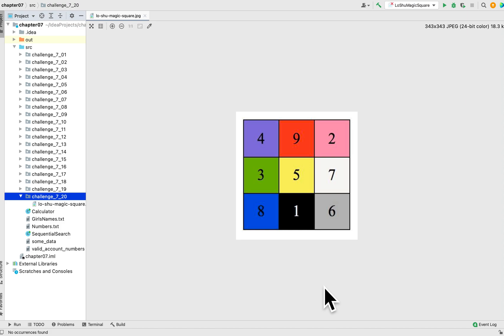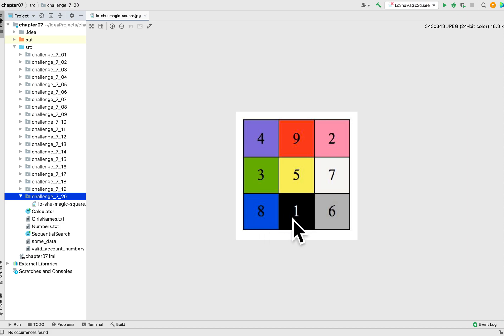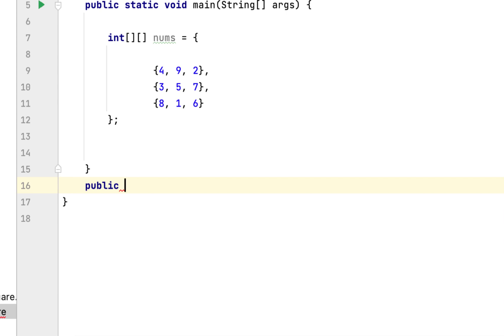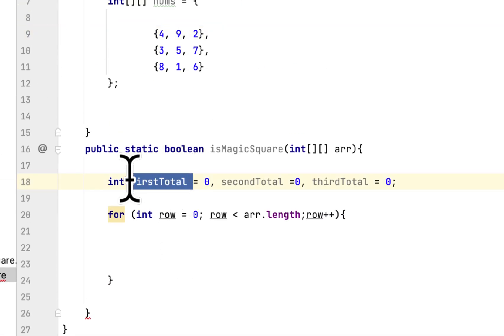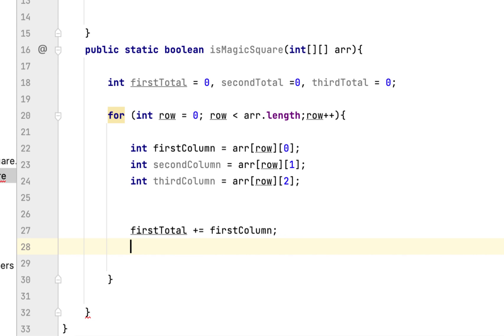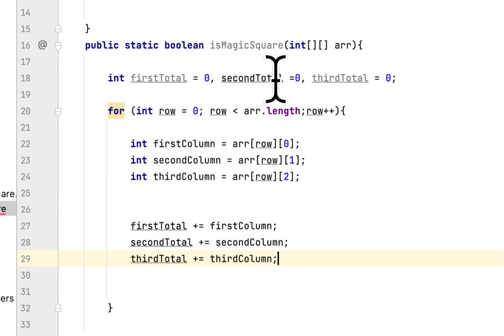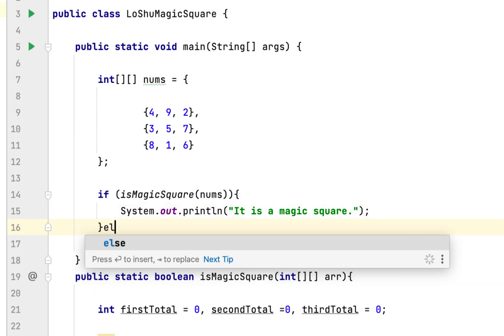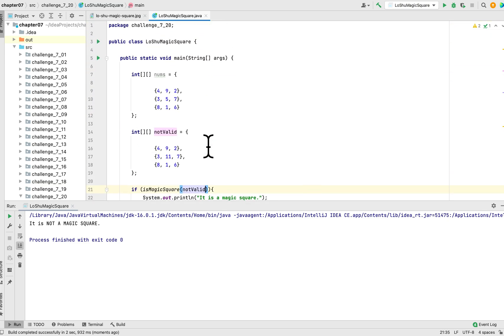7.20 Lo Shu Magic Square | Starting Out With Java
Solved: The lo She Magic Square is a grid with 3 rows and 3 columns shown in Figure 7-32. The Lo She Magic Square has the following properties.

1) The grid contains the numbers 1 through 9 exactly.
2) The  sum of each row, each column, and each diagonal all add unto the same number. This is shown in Figure 7-33.

In a program you can simulate a magic square using a two dimensional array. Write a method that accepts a two dimensional array as an argument and determine whether the array is Lo She Magic Square. Test the method in a program .